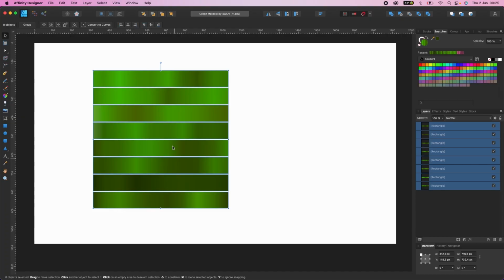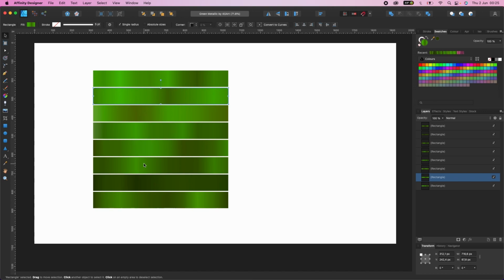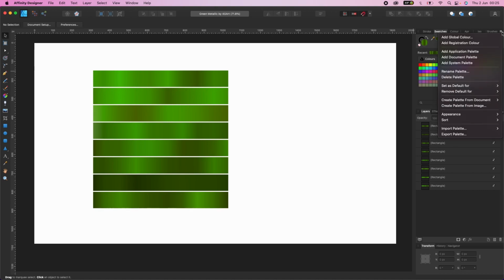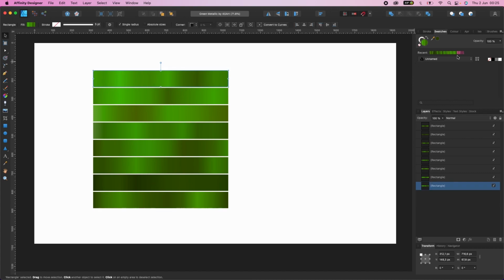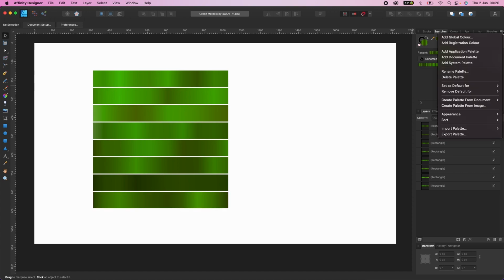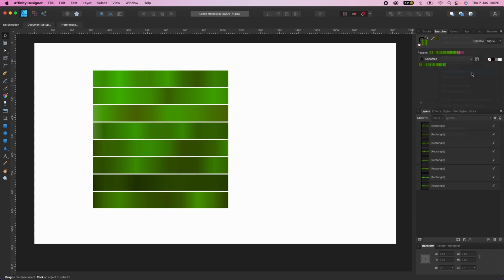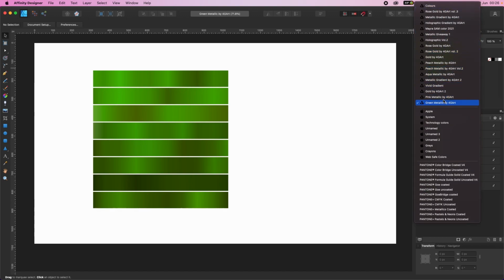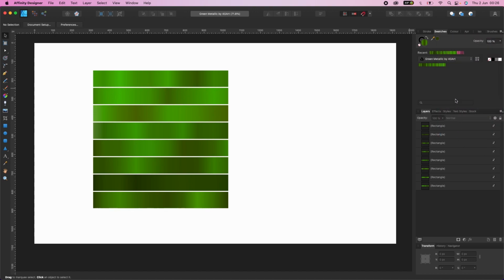How to create swatches in Affinity Designer | Affinity Turorial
Buy the Affinity metallic gradient direct from my Etsy Shop